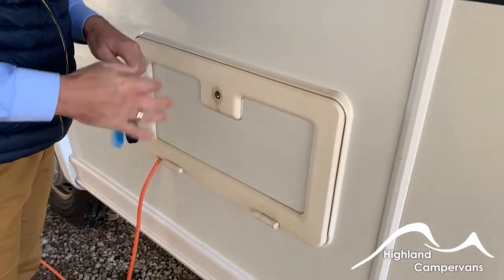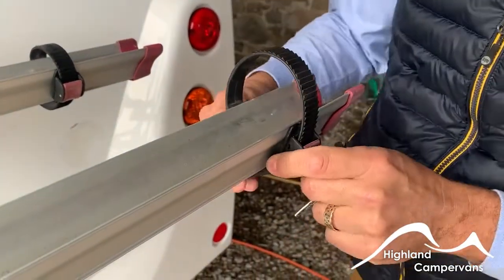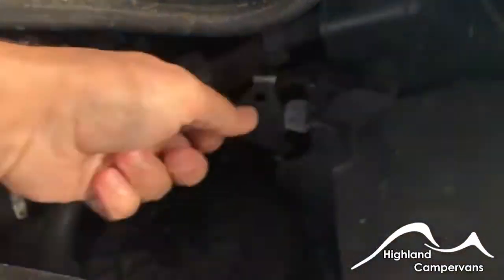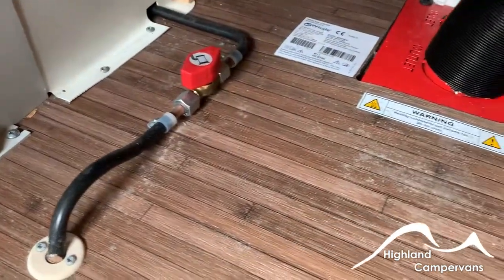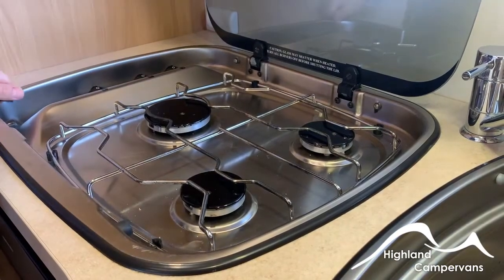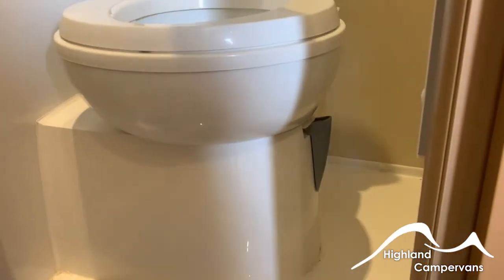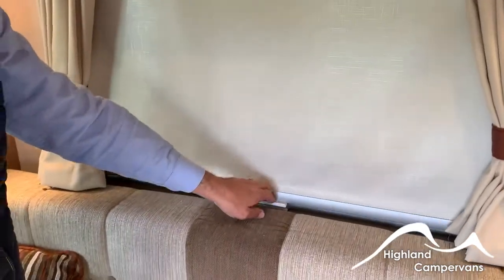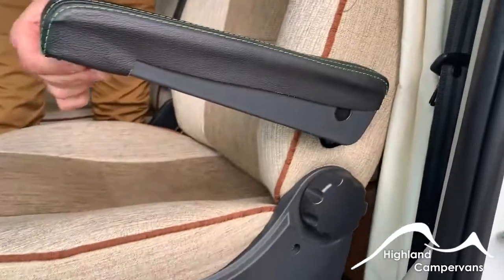Elddis Autoquest 115 Handover Video